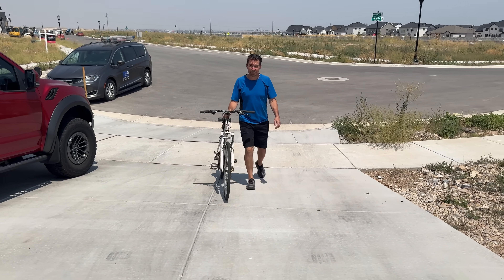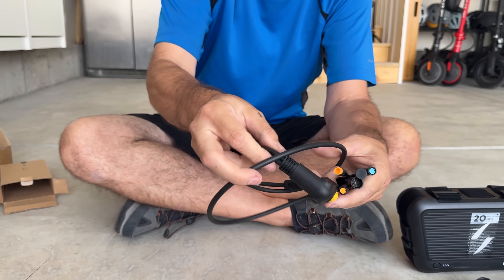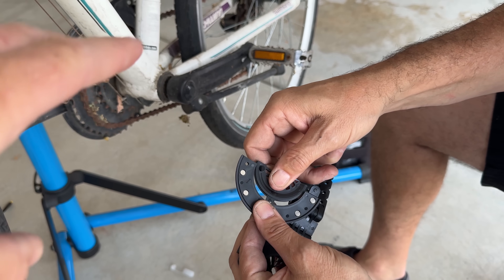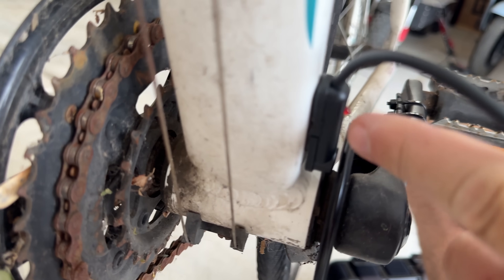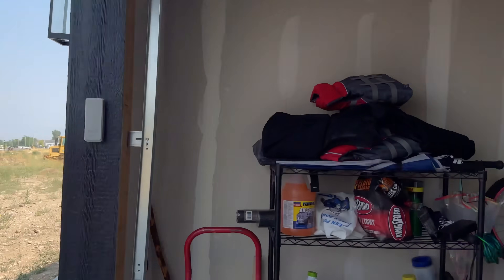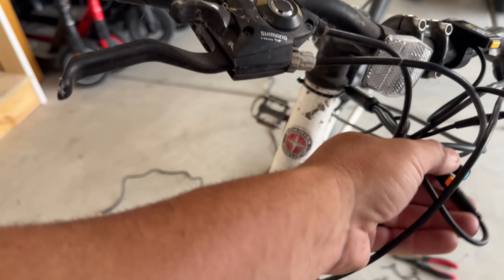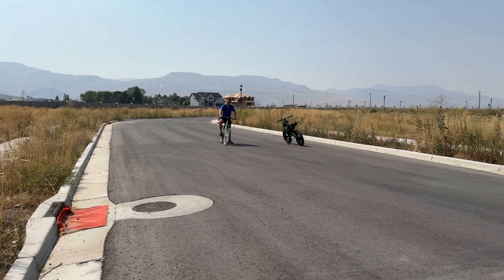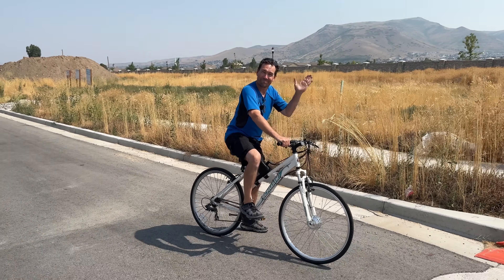I turned my PEDAL bike into an E - BIKE | SWYTCH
You can turn any of your pedal bikes into ebikes with this kit.  I'll show you how to do it, how well it works and how easy it is to set up